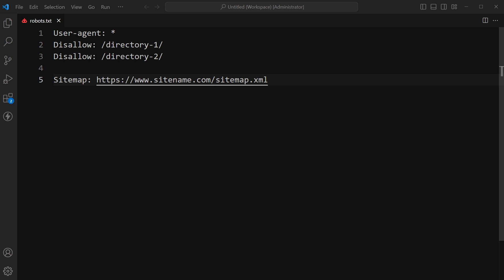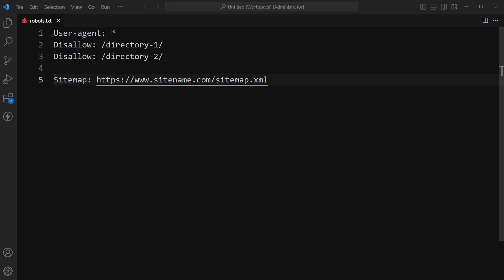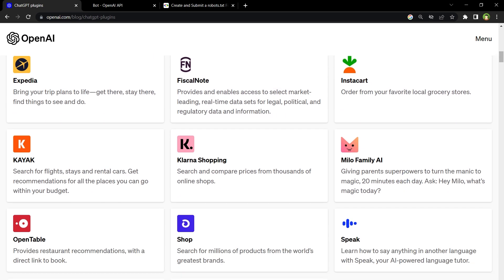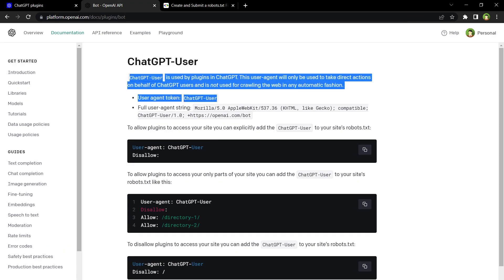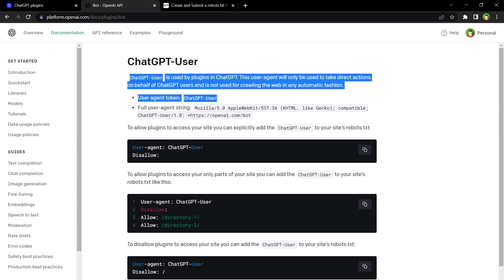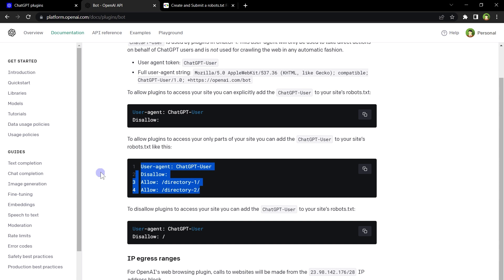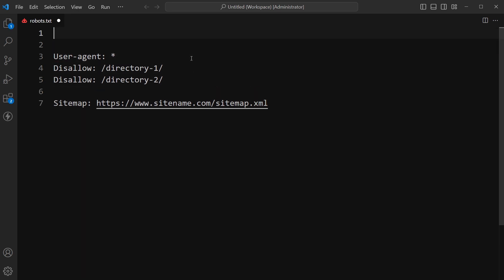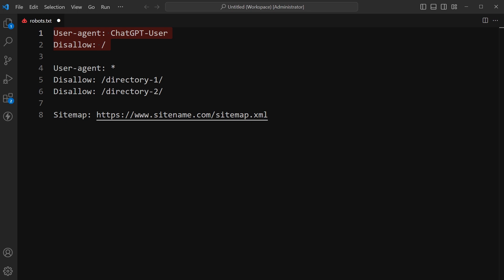How to Block ChatGPT Crawlers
Robots file is used to provide instructions to web crawlers, such as search engine bots, about how they should interact with a website. It guides crawlers on which parts of a site should or should not be accessed and indexed. The robots.txt file is kept on site's root directory. You can add rules in robots file to disallow or allow certain parts of website. You can restrict certain crawlers and allow others.

ChatGPT does not crawl websites. But ChatGPT recently allowed plugins development. ChatGPT plugins can access up-to-date information, run computations, or use third-party services. Already some plugins have been developed and many are under development.  Now if you are a content creator, blog writer or blogger you probably want visitors to your website. If crawler from ChatGPT user-agent can access your website and get the data to display ChatGPT users, why visitors will visit your website, when they can access information from your website, right inside ChatGPT? This is why you should look into how can you disallow crawlers from ChatGPT users.

If you go to openai docs plugins bot page, it states that: ChatGPT-User is used by plugins in ChatGPT. This user-agent will be used to take direct actions on behalf of ChatGPT users.

If you want to allow ChatGPT user agent to access to your website, you don't need to do anything. If you want to explicitily allow plugins to access your site, add ChatGPT-User to your site's robots.txt file as per instructions. If you want to allow plugins to access some parts of your site you can add the ChatGPT-User to your site’s robots.txt as per instructions. It will only grant access to certain locations in your website.

But

if you want to disallow ChatGPT plugins to access your website entirely, you can do so by using code provided in the video or in docs.

So in your robots.txt file at the top use this code:

User-agent: ChatGPT-User
Disallow: /

It will disallow ChatGPT plugin crawlers for your entire website. As described in Google Search Central.

Using this your website will be invisible to crawlers from ChatGPT User-agent. This is how you can restrict ChatGPT from accessing information on your website. Go to your website root, edit robots.txt file and add these two lines in it. Save the file and you are done.